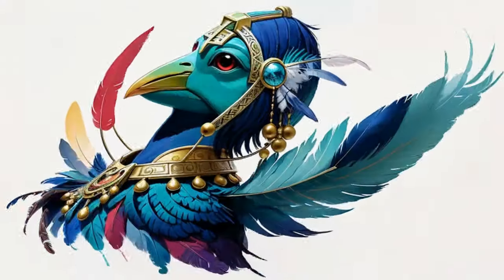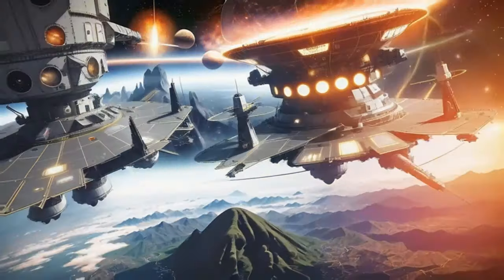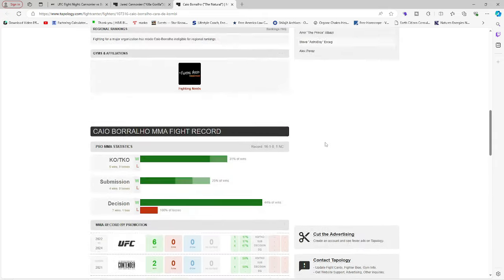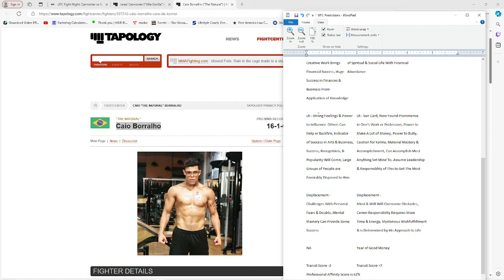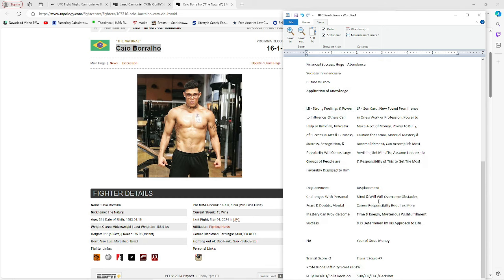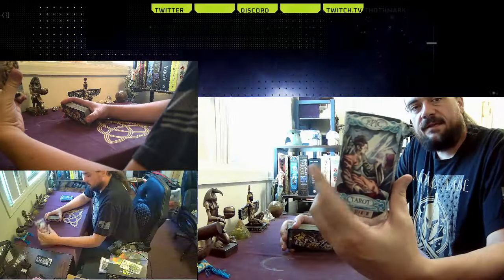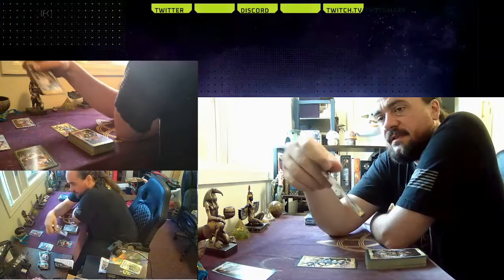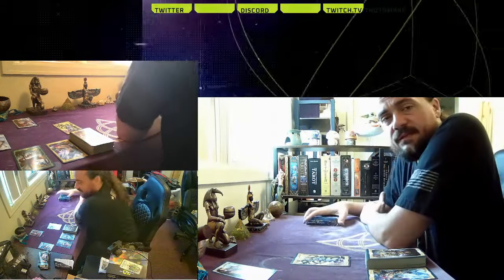UFC Predictions Jared Cannonier vs Caio Borralho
If you are strong enough to endure harsh things then you can follow me as well